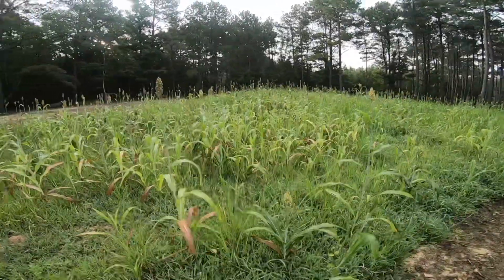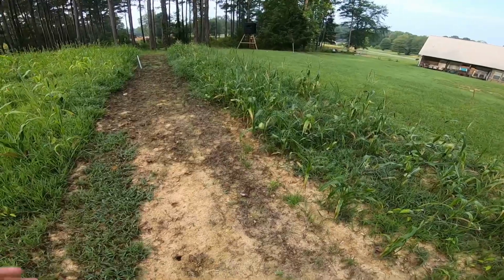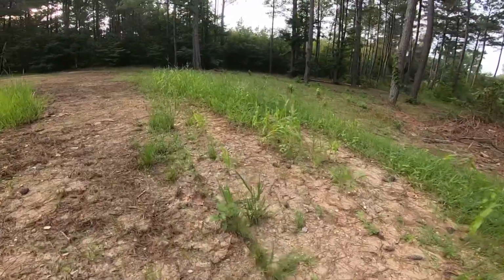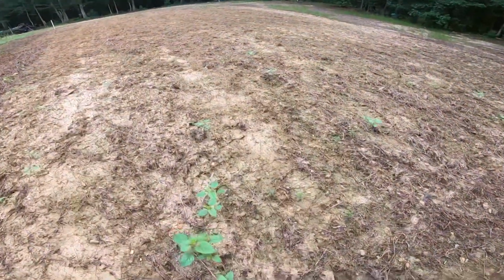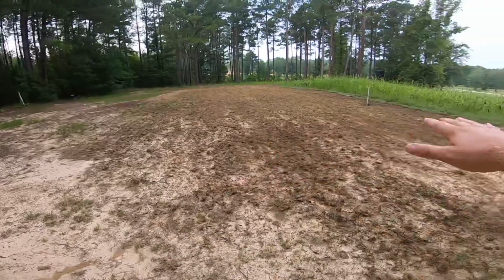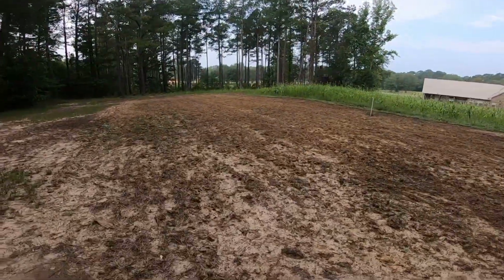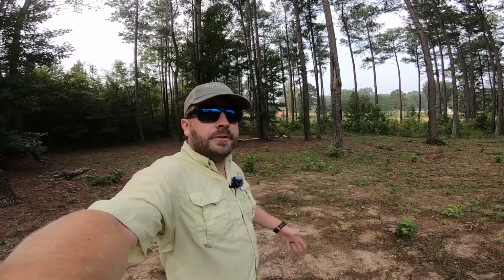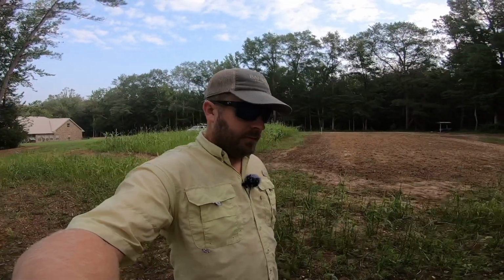Spring/Summer food plot results.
Going over what work and what didn't and what we plan on doing next.

Gloves:
Mechanics wear fast fit
Mechanics wear leather gloves

Camera Gear
Rode wireless go 2
GoPro clamp mount